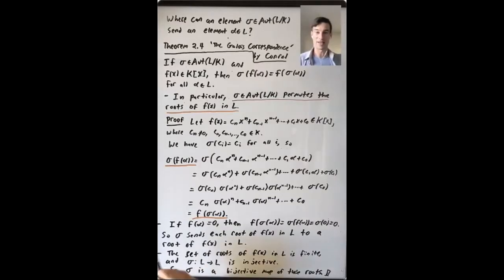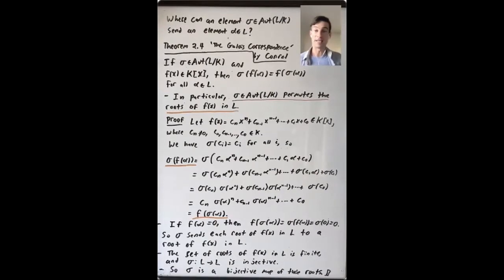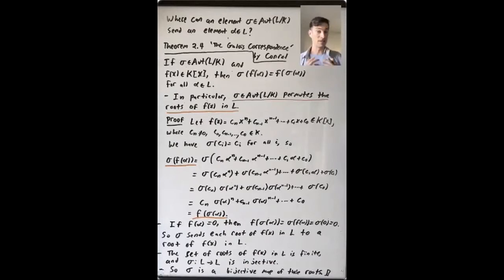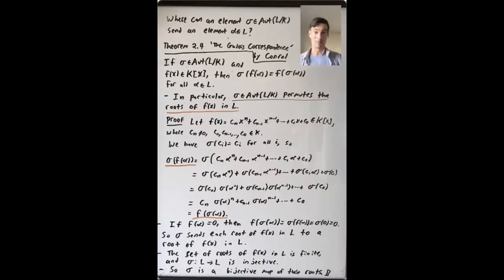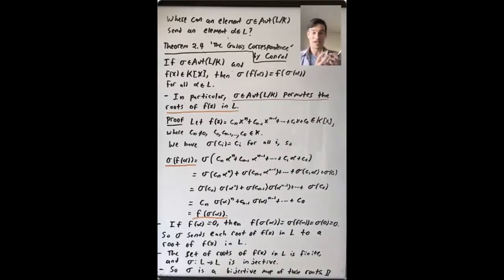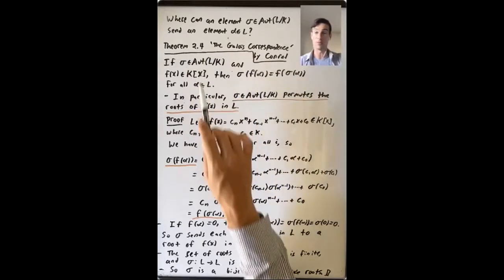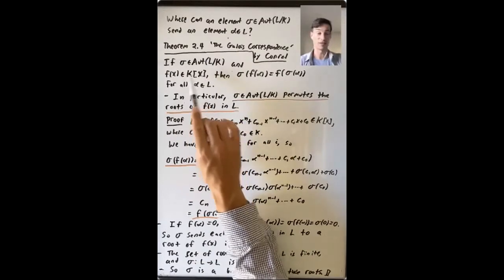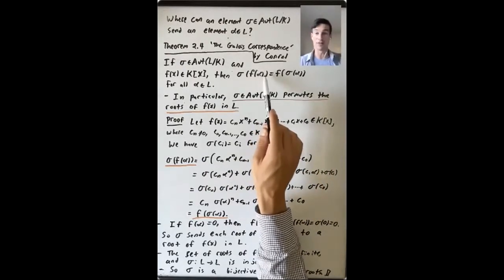An Element of Aut(L/K) Permutes the Roots of f(x) (Algebra 3: Lecture 16 Video 3)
Lecture 16: We started this lecture by discussing automorphisms of a field and the subset of automorphisms fixing a subfield.  We considered the example of automorphisms of C fixing R. We proved that Aut(K) is a group and Aut(K/F) is a subgroup.  We defined the fixed field of a subgroup H of Aut(K).  We proved that the correspondences between L and Aut(K/L) and H to K^H are inclusion reversing.  We saw that F is contained in the fixed field of Aut(K/F) and H is contained in Aut(K/K^H).  We asked in what situations these inclusions are actually equalities.  We saw that the answer is not always.  We saw two examples of extensions where L/K has [L:K] greater than 1 but Aut(L/K) is trivial.  At the end of the lecture we saw that an element of Aut(L/K) gives a permutation of the roots of a polynomial f(x) in K[x] that lie in L.

Reading: In this lecture we covered much of the material of pages 558-561 of Section 14.1 of Dummit and Foote, although we did not do all the examples.  For part of the lecture we primarily followed Conrad's notes, 'The Galois Correspondence’ We did Examples 1.2 and 1.3 in detail and also gave the proofs of Theorem 2.4 and Corollary 2.5 given there.  We will begin the next lecture by doing several of the examples in Section 2 of these notes.